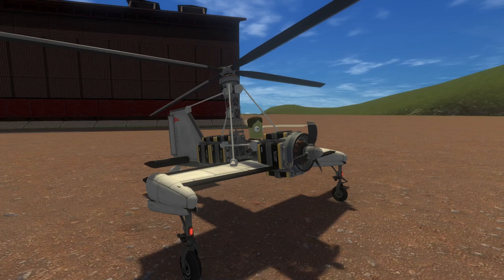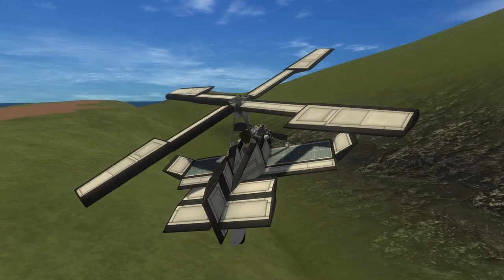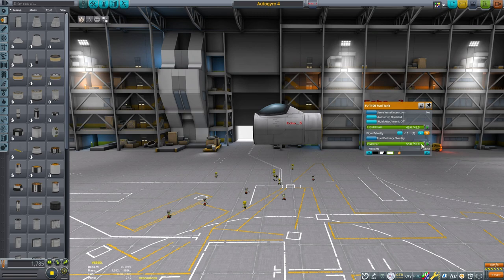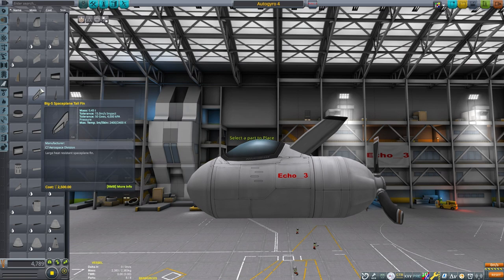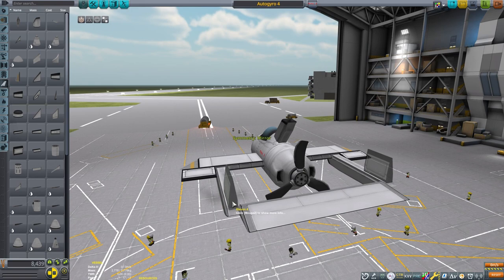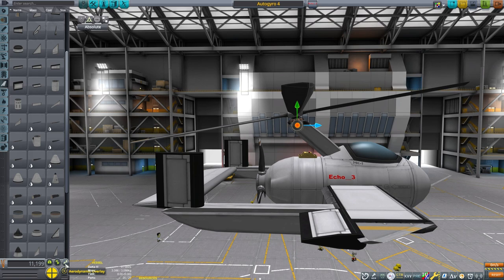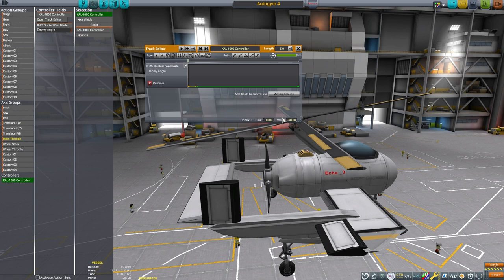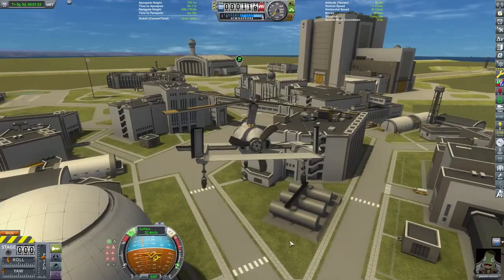Autogyro Tutorial and Tips for KSP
This video covers some of the history of Autogyro and how to make and fly them in KSP.

00:00 Introduction
02:22 Construction
07:44 Test Flight

Black and white photographs are open source
Colored picture of K-2/K3 is my own